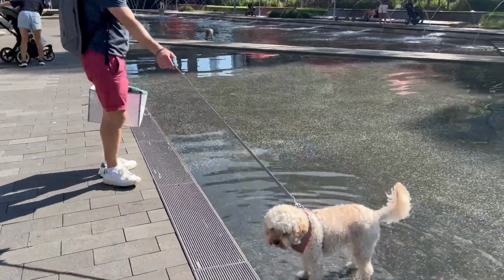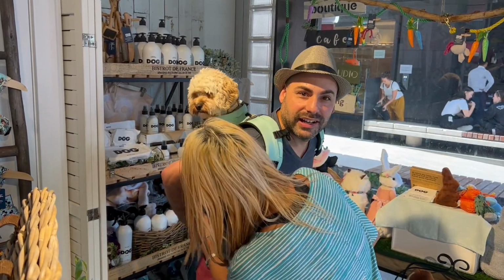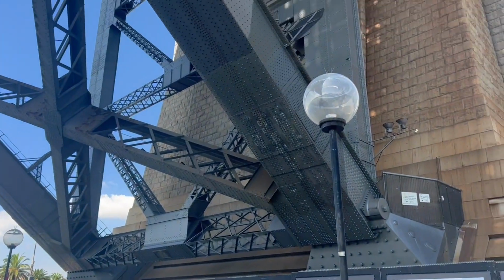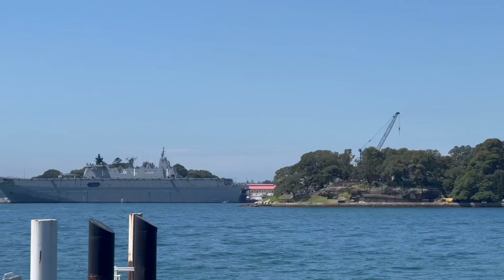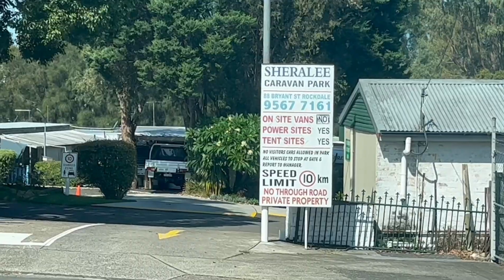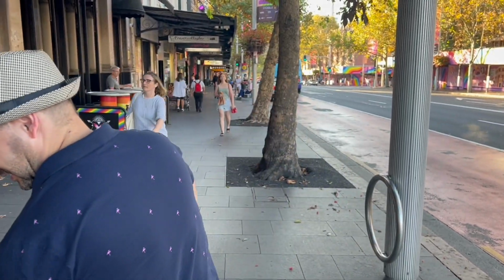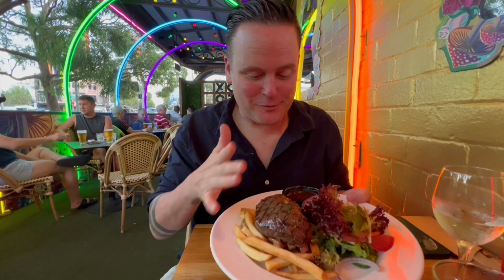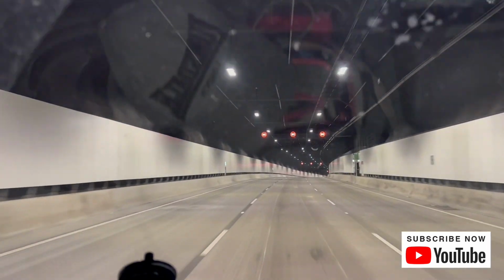CAMPING IN SYDNEY / PET-FRIENDLY CAMPING SYDNEY / VAN LIFE SYDNEY / DOG BOUTIQUE SYDNEY / OXFORD ST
In this episode, we take our converted Ford transit campervan, to Sydney NSW, Australia where we stay just out of the city at pet-friendly Sheralee Caravan Park. We travel with our dog Twyla so you can check out what pet-friendly things we get up to in Sydney, Australia.

While in town, we get up to some retail therapy at Hachi Boutique dog store. In the episode we also take you to see the Sydney Harbour Bridge and the Sydney Opera House, starting at the Rocks Sydney. In the evening we head back into the city of Sydney at night catching a pet-friendly Uber, where we head into the famous Oxford Street. We enjoyed a drink at the iconic Stonewall nightclub and had dinner at the Oxford Hotel.

We hope you enjoy our channel. We enjoy part-time van life, creating weekly episodes that are live at 5pm (AEST) Sundays, and sharing our experiences on our travels with our cavoodle, Twyla. In our episodes we stay at free and paid campsites, showing our tips and tricks on making life on the road easier and fun. Come join us on our adventures!